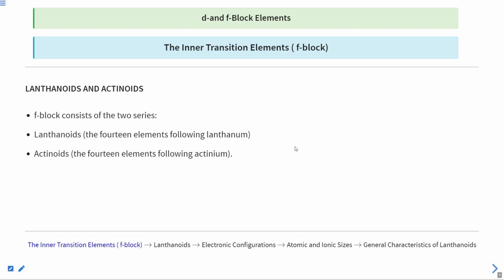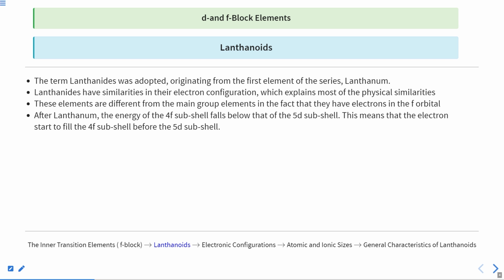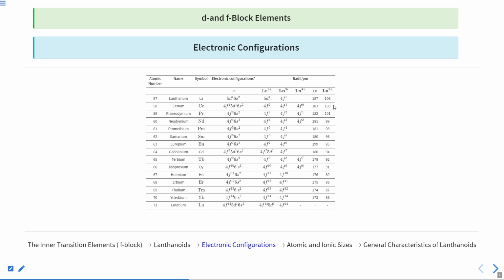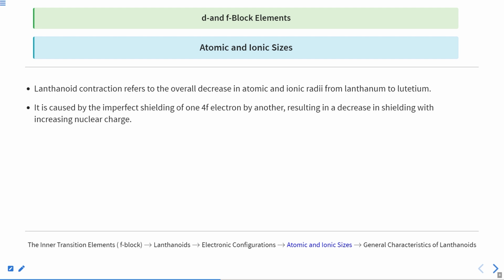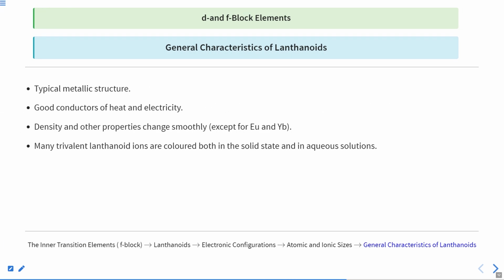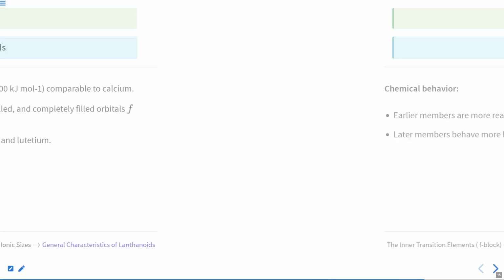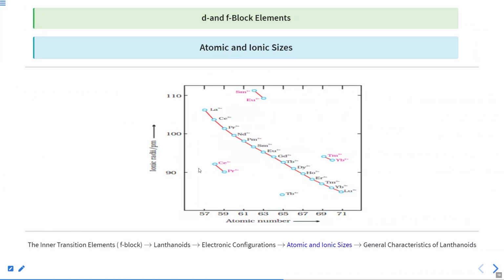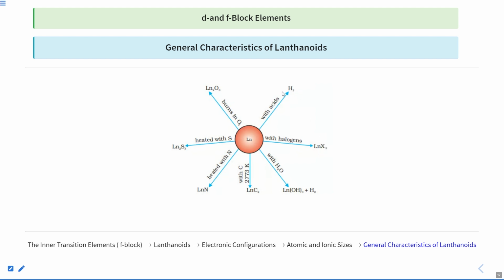d-and f-Block Elements Part 6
Subject: Chemistry
Programme Name: d-and f- block
Course Name: Engineering

In this video, we have covered the Lanthanoids

📡 Key Features:
Syllabus-based Content